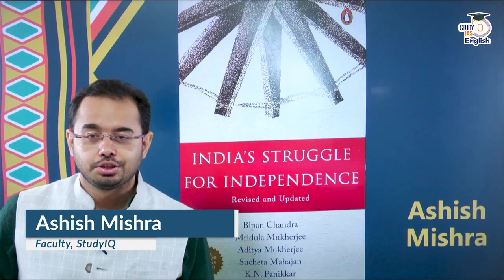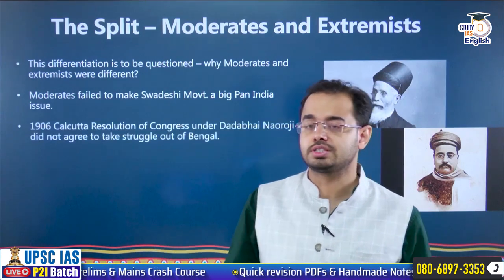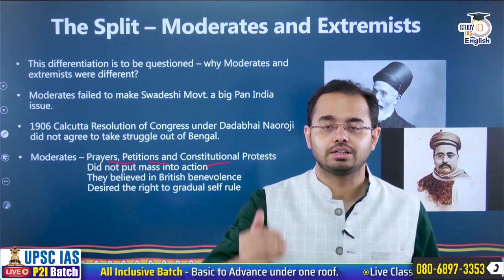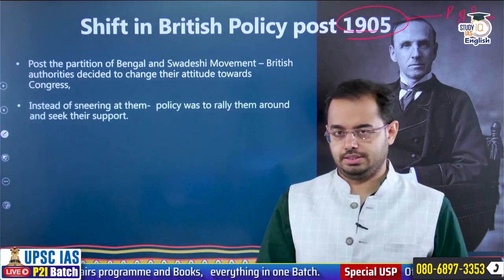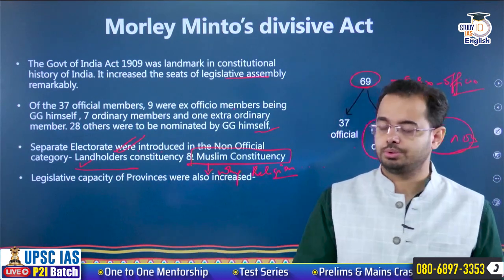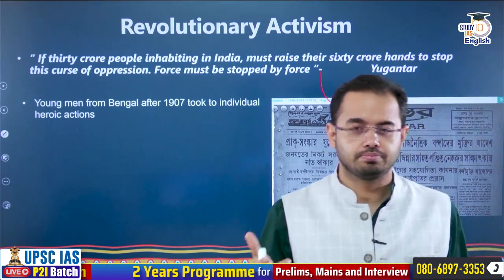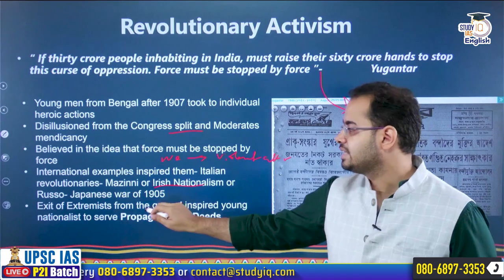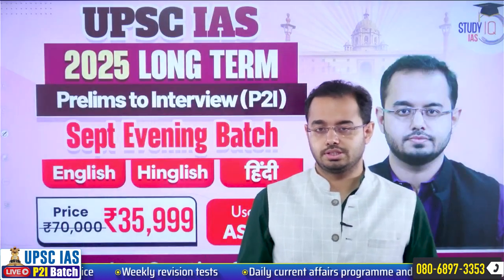Split in Congress and Revolutionary Activism l Bipan Chandra | Lecture 10 | StudyIQ IAS English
Admissions Closing on 16th Sept 2023 | Daily Live Classes at 8:00 AM

Admissions Closing on 16th September 2023 | Daily Live Classes at 8:00 AM

एडमिशन की अंतिम तिथि 16 सितंबर 2023 है| बैच का समय सुबह 8:00 AM

Batch Starting on 16th Sept 2023 | Daily Live Classes at 6:00 PM

Admissions Closing on 18th September 2023 | Daily Live Classes at 6:00 PM

Batch Starting on 18th Sept, 2023 | Class Timing -1:00 PM

Batch Starting on 20th September, 2023 | Class Timing -1:00 PM

Batch Starting on 15th Sept 2023 | Daily Live Classes at 6:00 PM